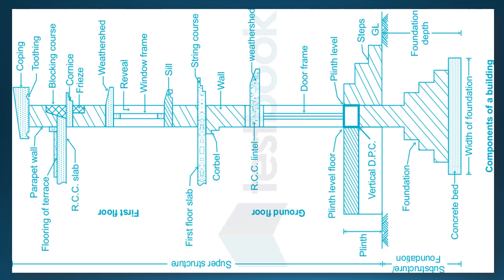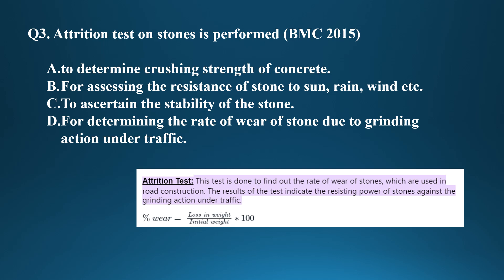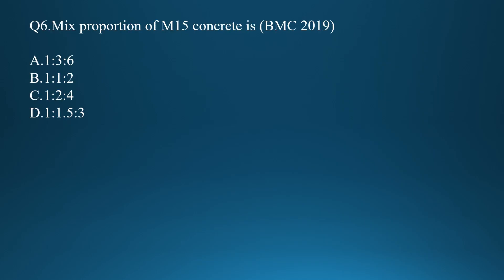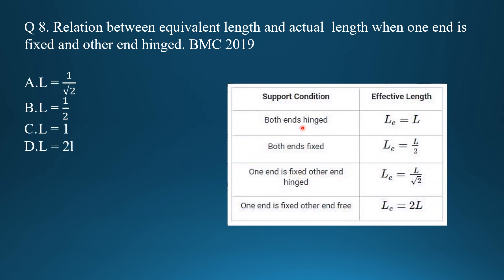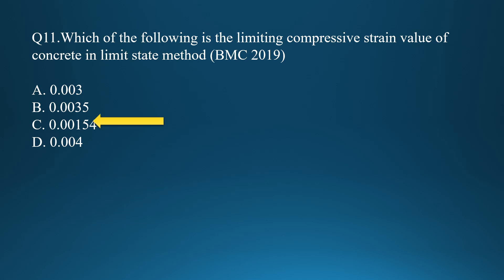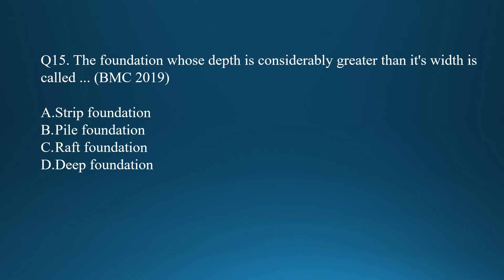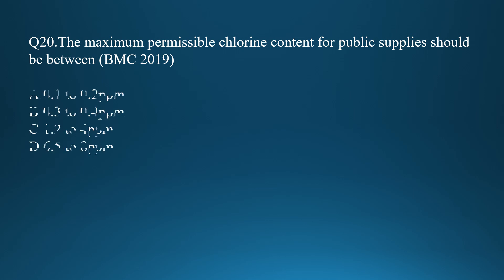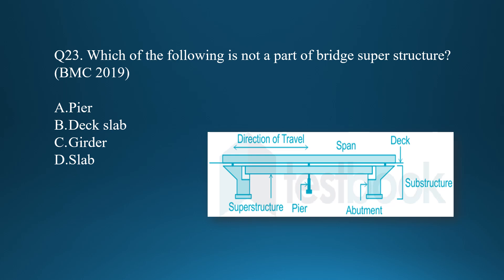BMC Previous Year Question 2013, 2015 & 2019 | Civil engineering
wrd previous year questions
zp previous year question
tcs previous year question
ibps previous year question
pwd exam question paper
civil engineering
zp civil questions
wrd cea most important previous years
zp civil question paper
zp bharti civil engineering question paper
pwd cea 2023 questions
zp cea today exam question paper
wrd cea question paper 2023
zp civil engineering assistant 2023 paper questions
jalsampda vibhag question paper analysis